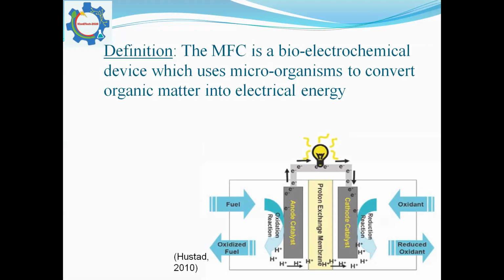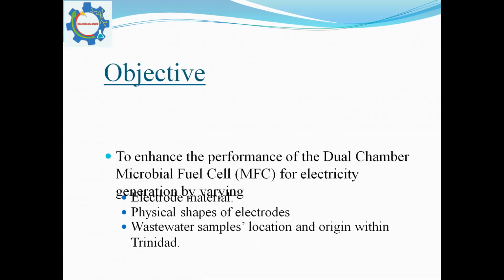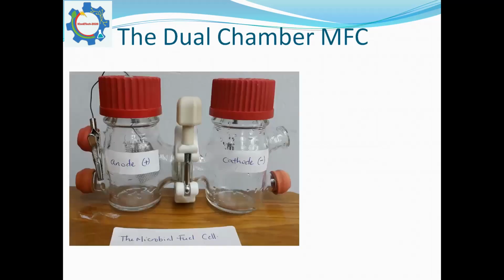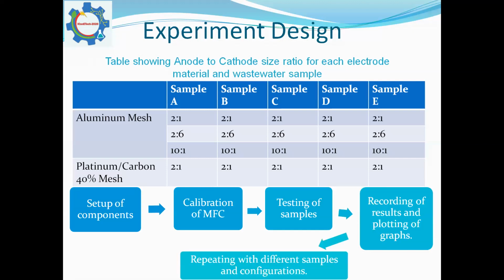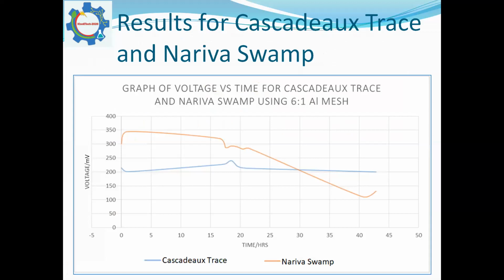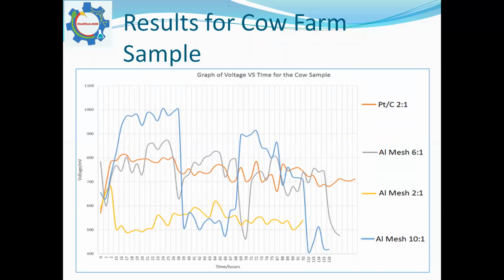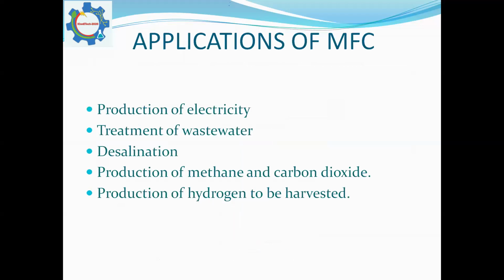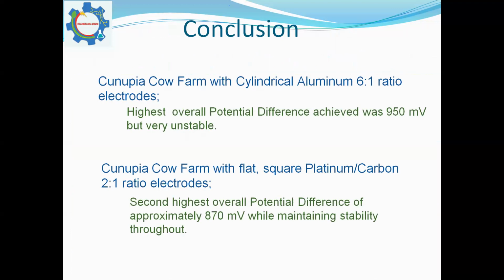MICROBIAL FUEL CELL – AN ALTERNATIVE ENERGY SOURCE FOR T&TD Roshan Ramoutar et al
The microbial fuel cell (MFC) is a bio-electrochemical system that uses bacteria from wastewater to convert organic molecules directly into electrical energy under anaerobic conditions. In the present study we used a dual chamber MFC for electricity generation and performance improvement. The performance of the MFC was optimized by: (a) setting up five MFC’s using different combinations of electrodes of varying surface areas, (b) using wastewaters from different locations within Trinidad & Tobago and (c) providing additional supply of oxygen in the cathode chamber. Aluminum mesh and Platinum/Carbon 40% (PtC40%) cloth of different ratios were used as electrodes whereas Nafion-212 was used as the ion exchange membrane inside of an MFC reactor with capacity of 150 ml per chamber. Samples collected from various site in Trinidad i.e. Cascadoux, Nariva swamp, Caroni swamp, Guaracara River and a cow farm located at Cunupia, were tested for their electrical capabilities. The highest voltage of 850 mV was achieved from the cow farm sample using a cylindrical shaped aluminum mesh electrode of ratio 6:1. The PtC40% with ratio 2:1 for the cow farm had the best stability. The results were very attractive and demonstrated that wastewater containing animal faeces, urine or chemical pesticides are ideal for energy generation. This supports that an MFC is an option as an alternative source of electrical energy.